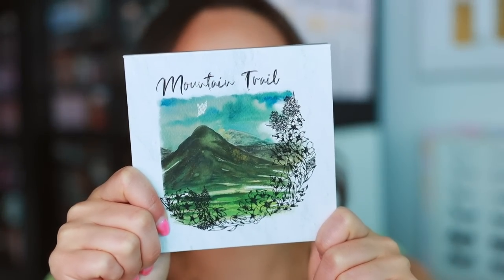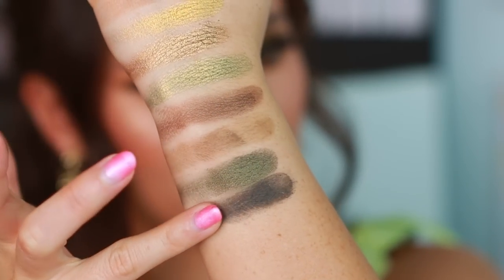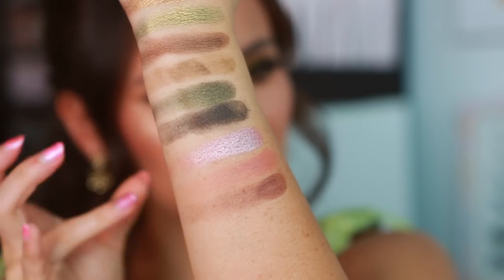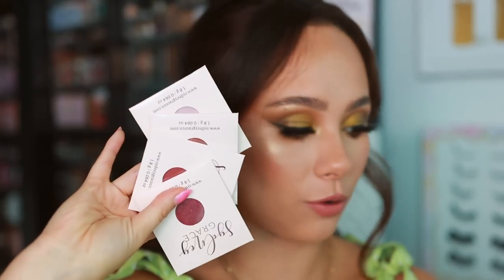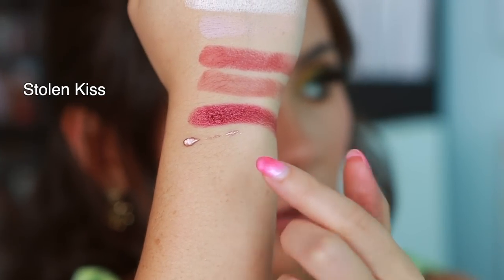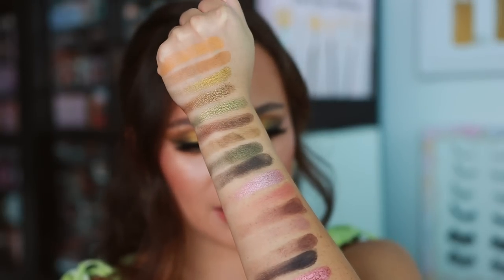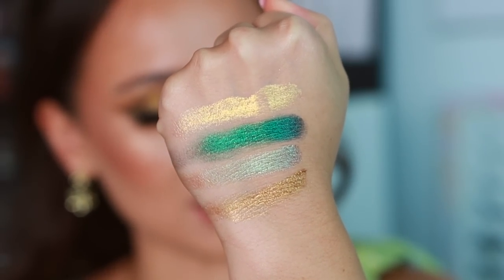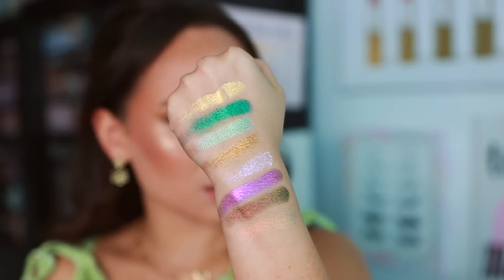SWATCH & SIP // DANESSA MYRICKS MINI LIGHTWORK VOL III & SYDNEY GRACE CHRISTMAS IN JULY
DANESSA MYRICKS MINI LIGHTWORK VOL III EXPERIENCE

City Beauty Matte (Pink Taupe)
City Beauty Lips (Pink Nude)